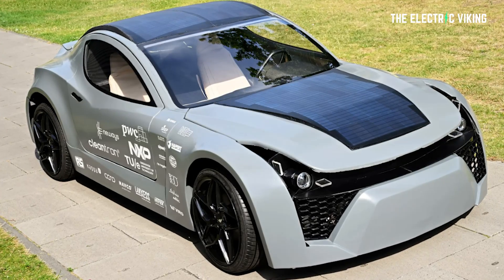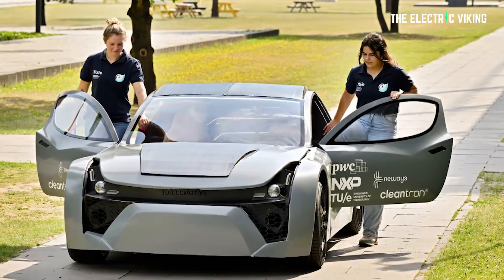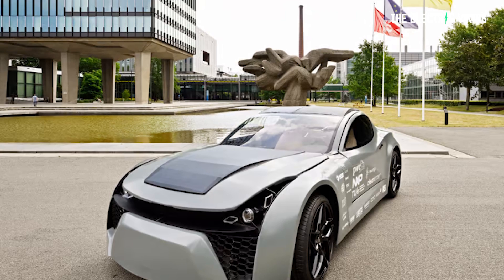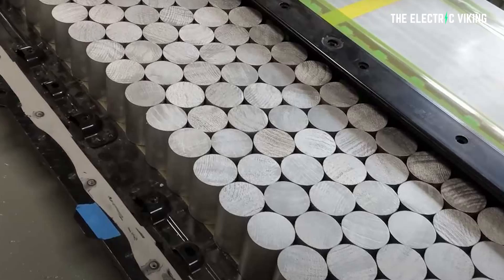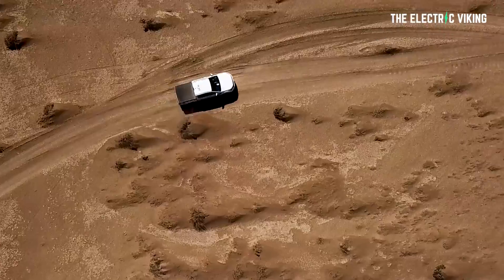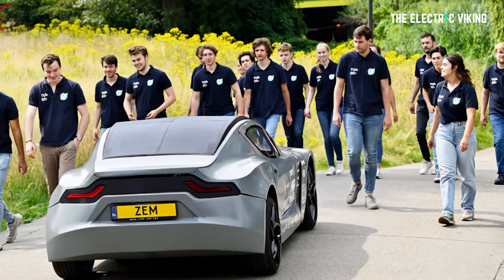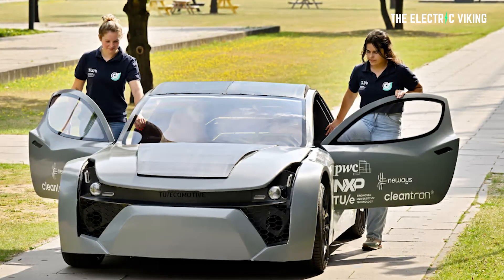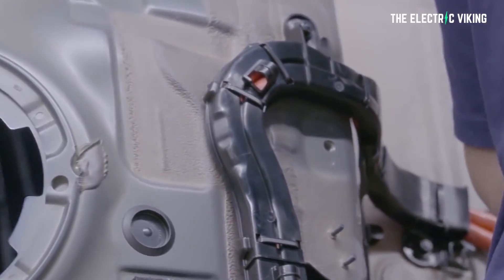Electric car made by students eats CO2 in the air while driving